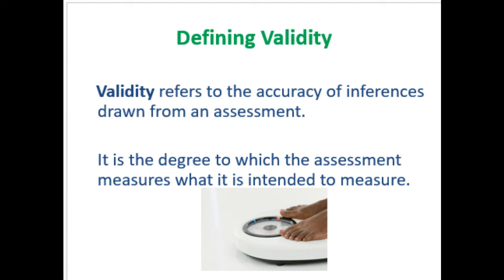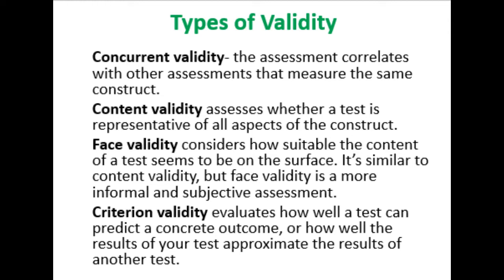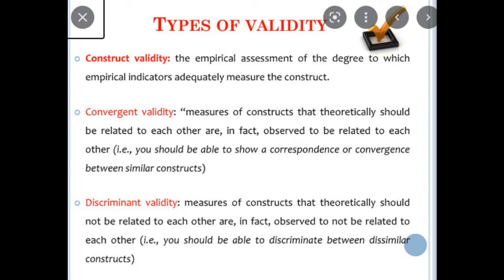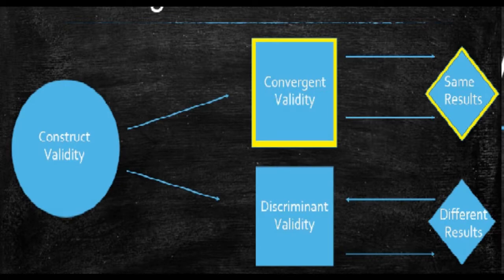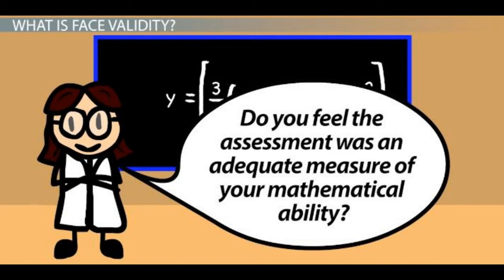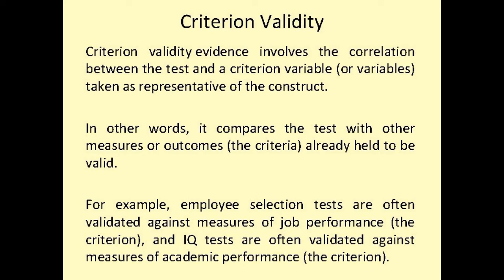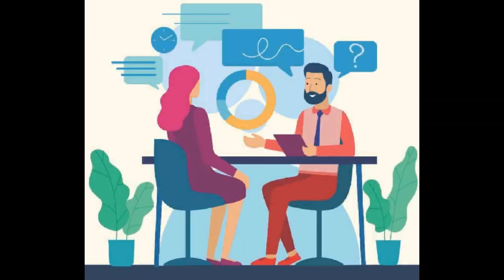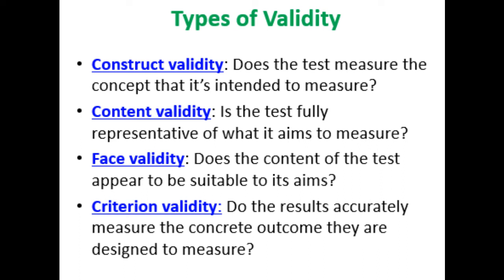Validity Lecture Video